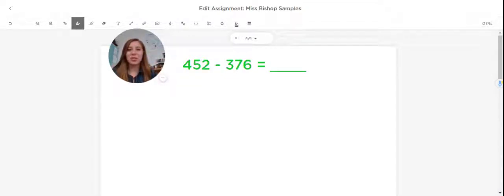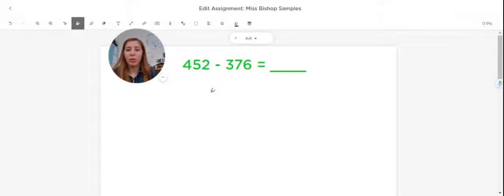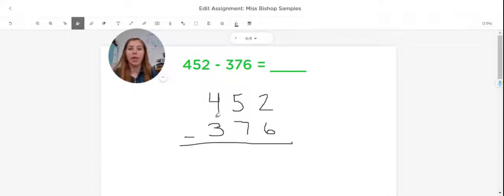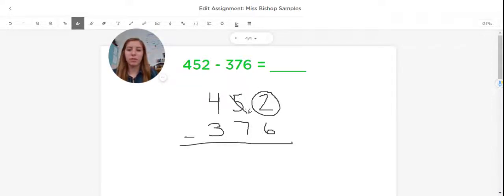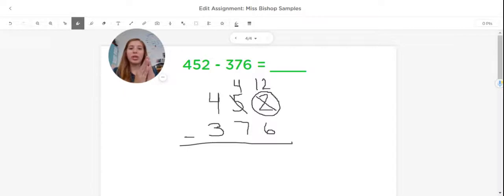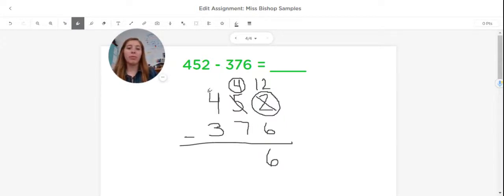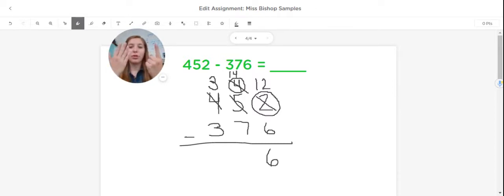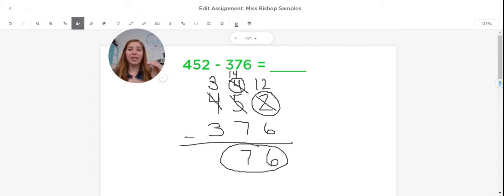Subtracting 3 Digit Numbers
The traditional algorithm is a fast and accurate way to subtract 3-digit numbers.